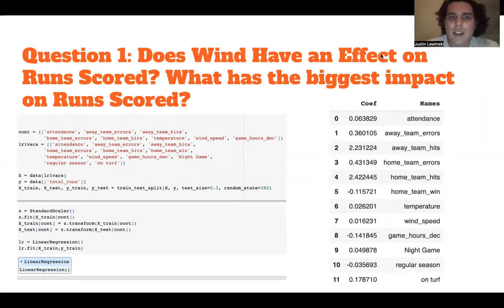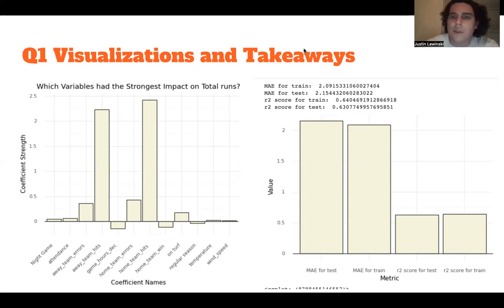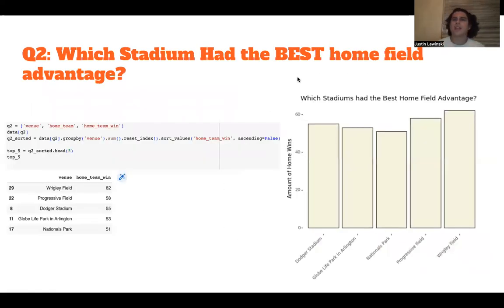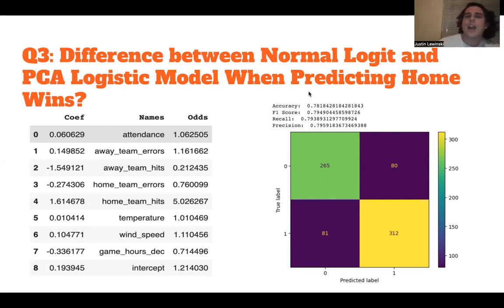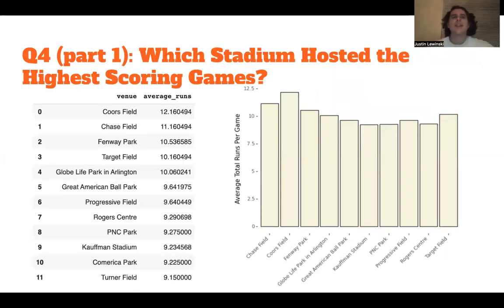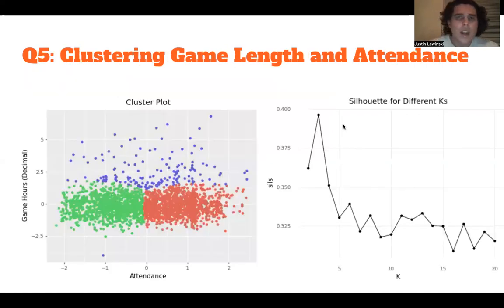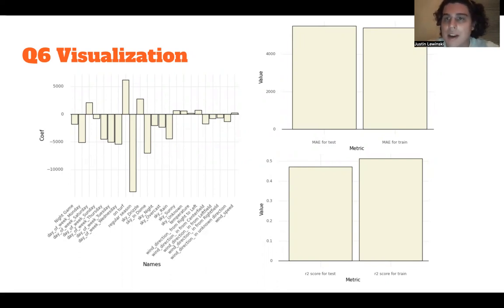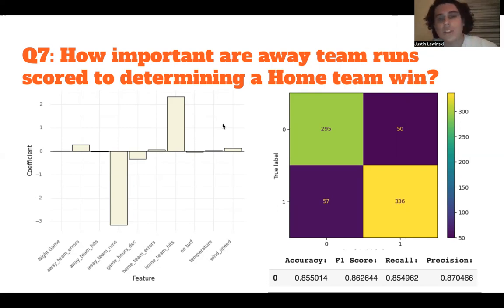Justin Lewinski Final Project CPSC 392 2016 MLB Season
In this video I go over a dataset tracking team stats and environmental variables from MLB games that took place in the 2016 season. I run both linear and logistic regression models as well as clustering algorithms do derive trends in the dataset. All of this is for the final project of my CPSC 392 - Introduction to Data Science class at Chapman University.